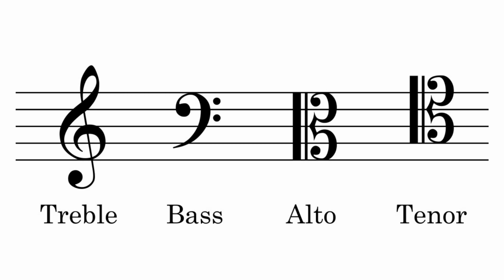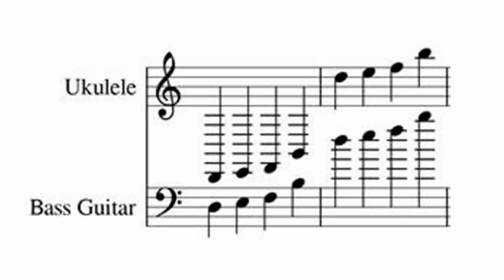Why & How to Read Sheet Music on Ukulele?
Reading sheet music is such a fundamental skill of being a musician but it's something avoided in many ukulele circles. In this video we explore some reasons why you should consider learning to read and a few starting points on how to go about reading.